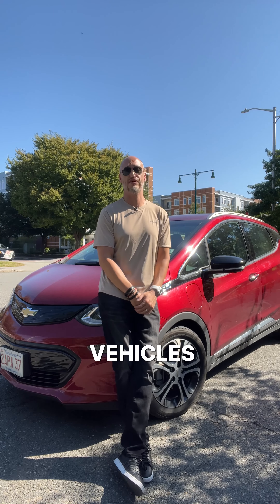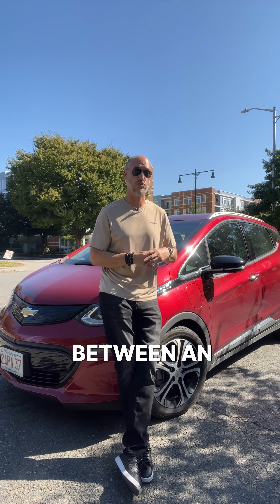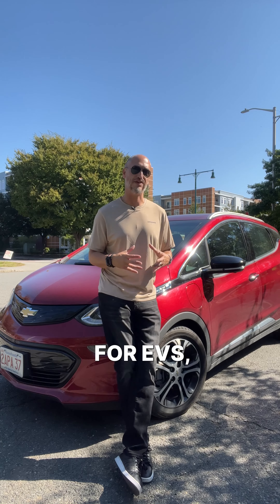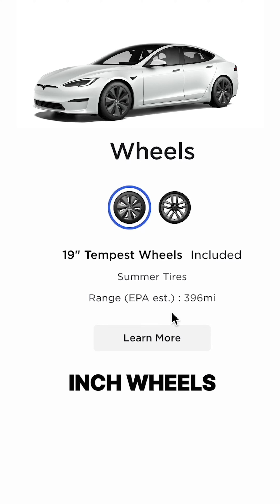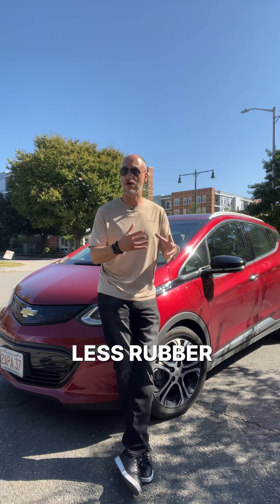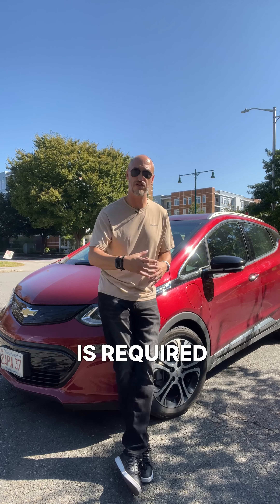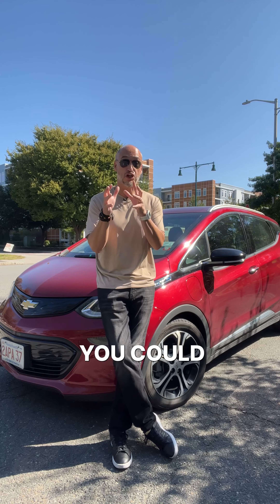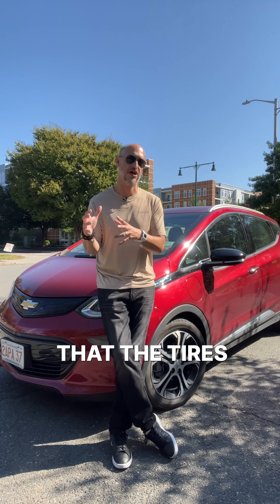Why EV's need specific tires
One of the biggest perks of electric vehicles (EVs) is that they’re low-maintenance. They never need oil changes, and the electric motors and battery packs are relatively maintenance-free. However, the rubber keeping it on the road is one of the costliest maintenance items for an EV. So let’s dive in to explain why EV tires are more expensive and yet are critical if you want the best efficiency for your EV.